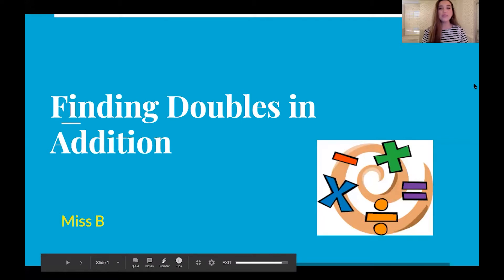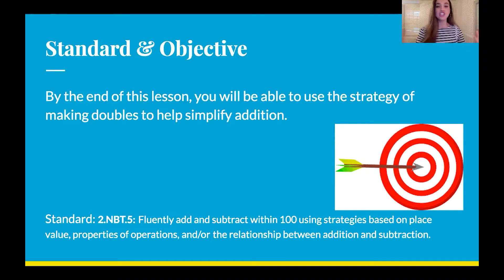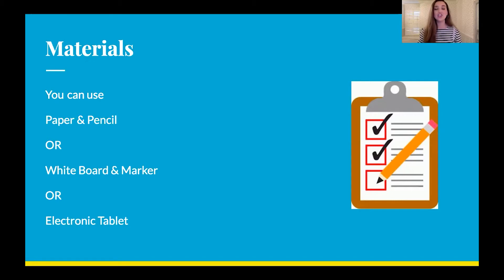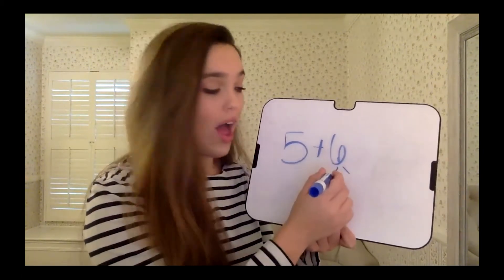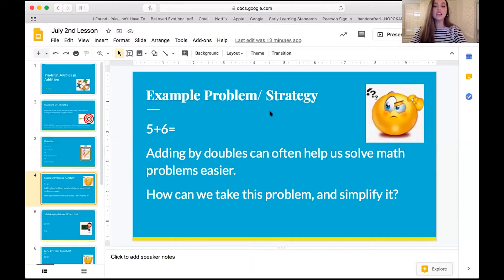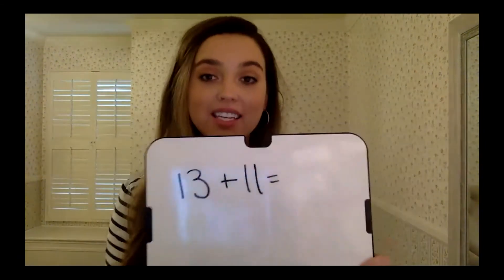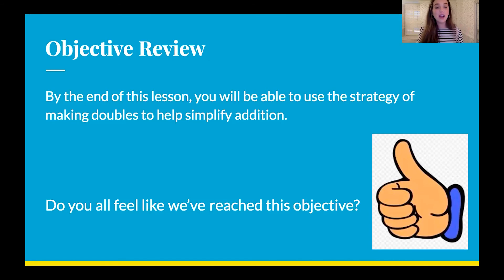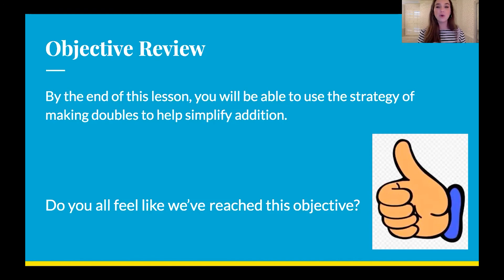Finding Doubles in Addition | Grade 2 | Sun Devil Learning Labs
Learn Finding Doubles in Addition with this Sun Devil Learning Labs lesson from Arizona State University’s Mary Lou Fulton Teachers College. Download our learning guide in English or Spanish for discussion questions, tips and resources related to this lesson. Descargue nuestra guía de aprendizaje en Inglés ó en Español para preguntas de diálogo, consejos y recursos relacionados con esta lección.